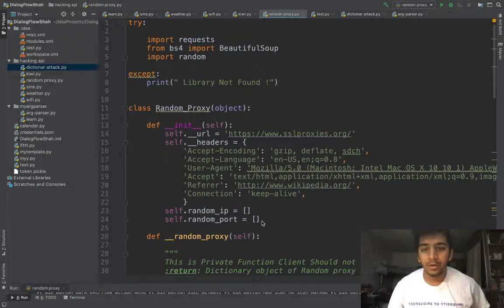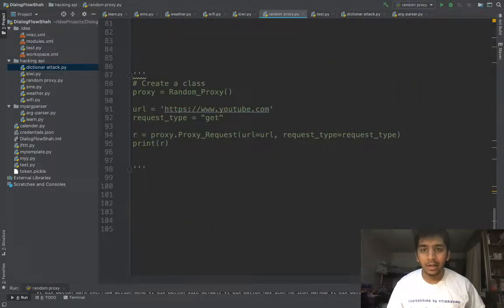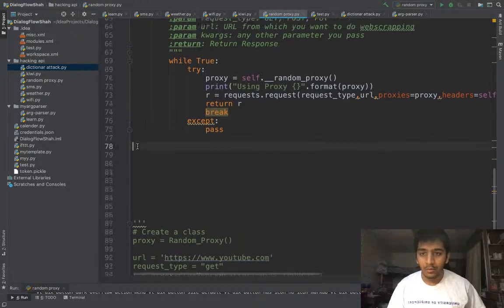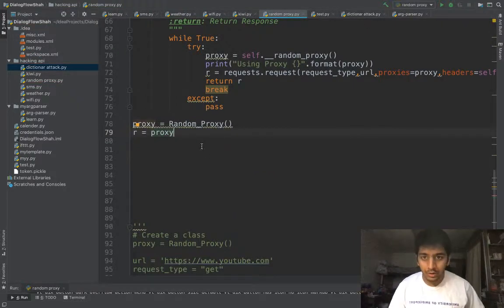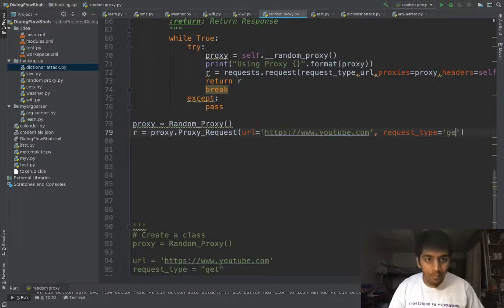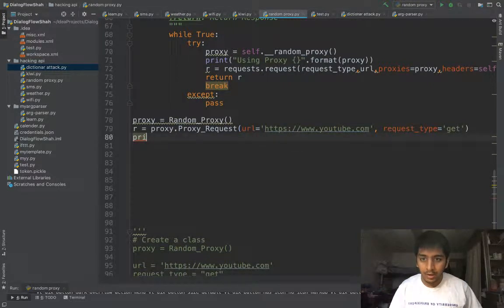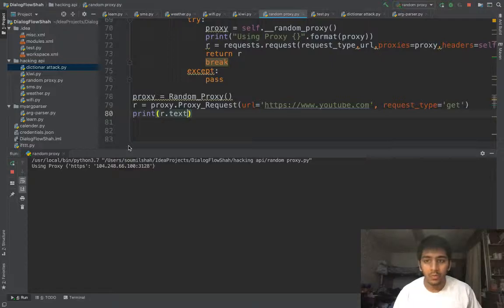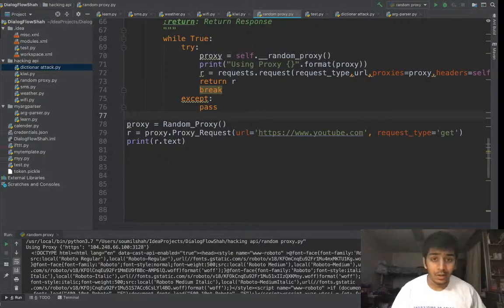Smart Proxy library to get random proxy using Python [Hide your Identity]